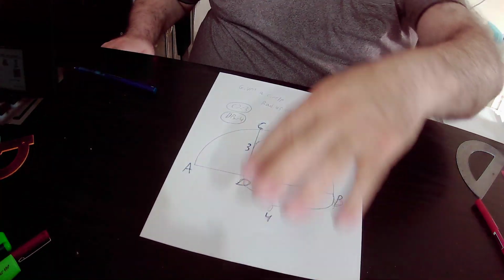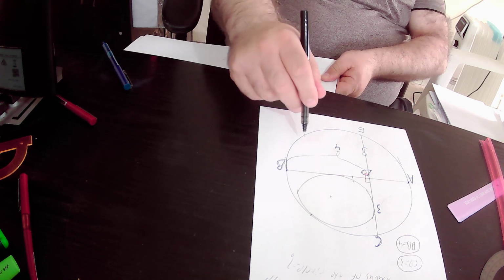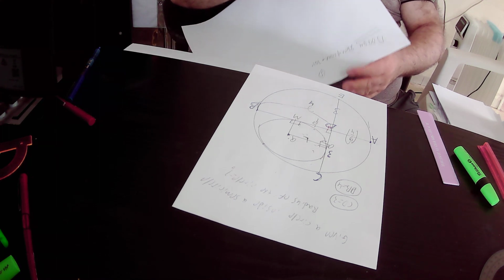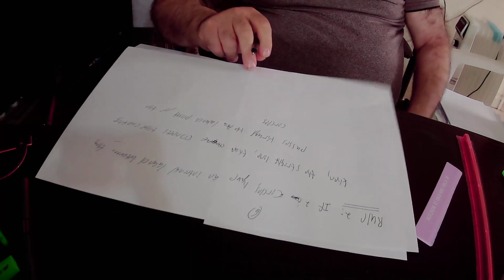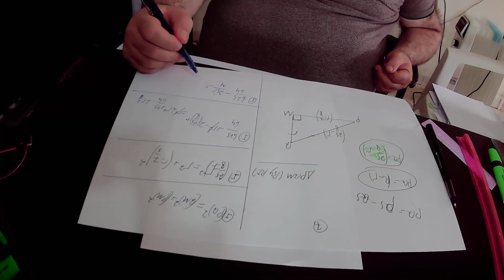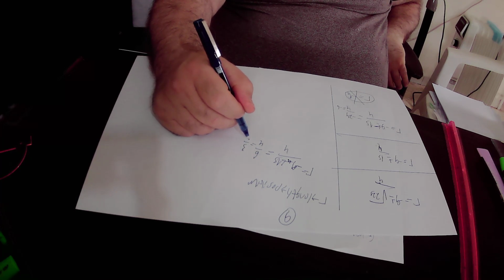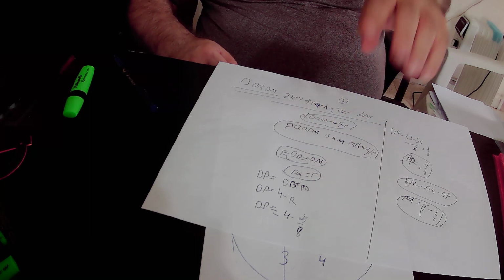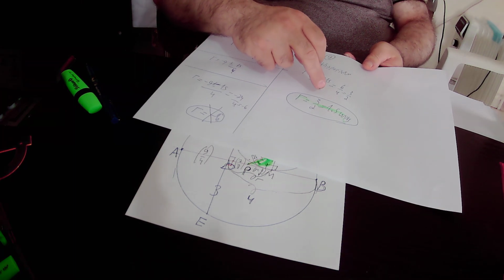A Nice Math Olympiad Geometry Challenge | Circle inside a semicircle | Find the radius of the circle